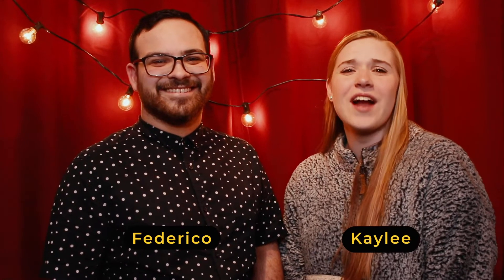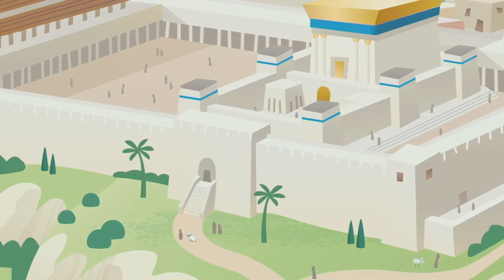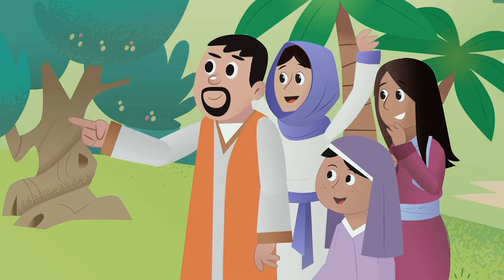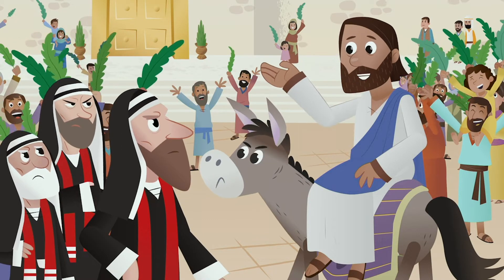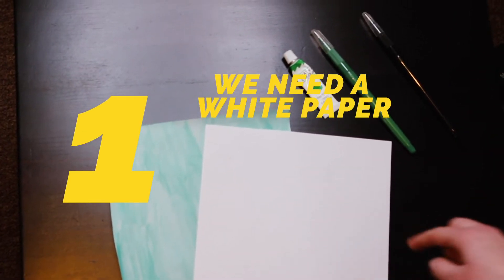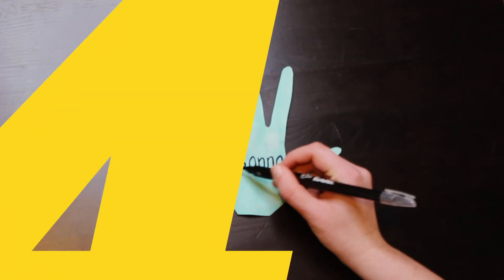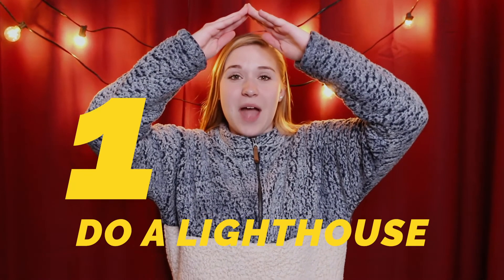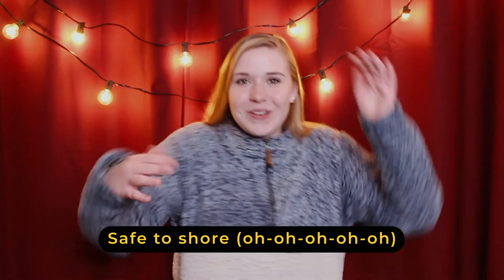The Donkey and the King | Hope Kids